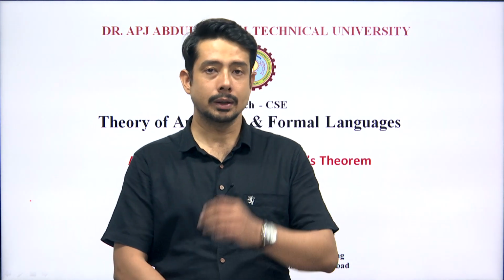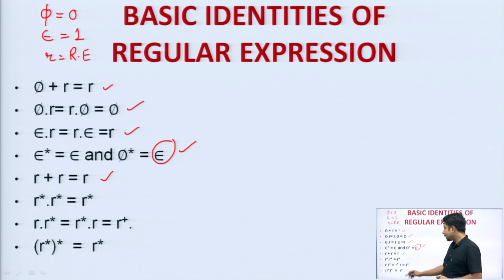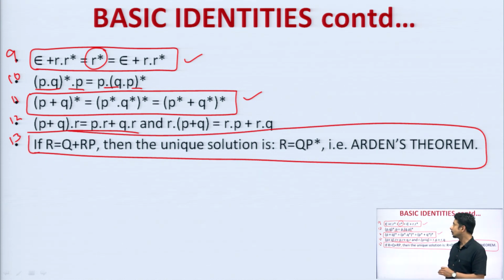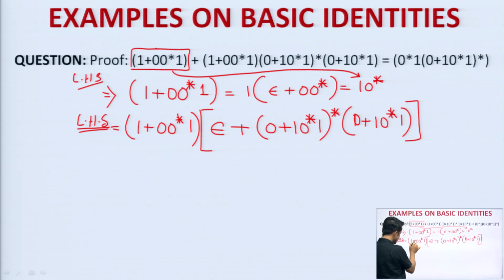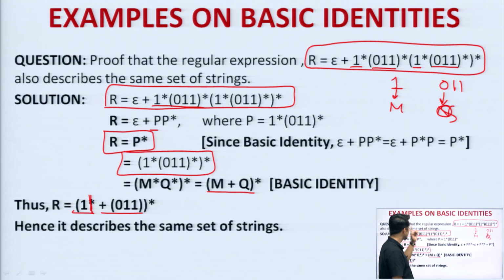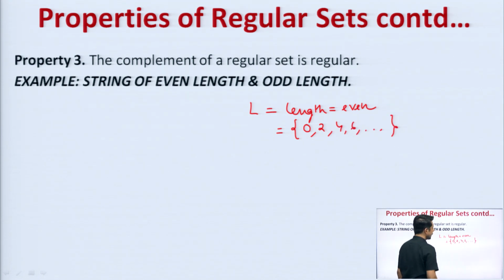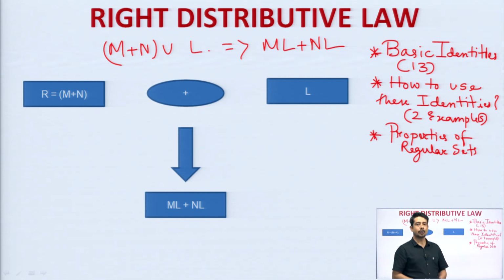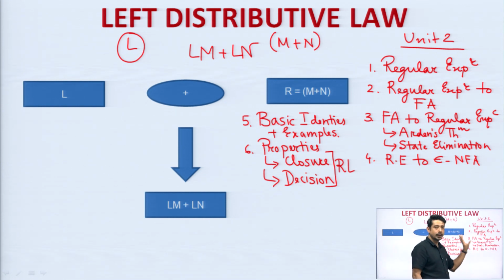Theory of Automata & Formal Languages | Algebraic Method Using Arden’s Theorem | AKTU Digital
Theory of Automata & Formal Languages | Algebraic Method Using Arden’s Theorem |